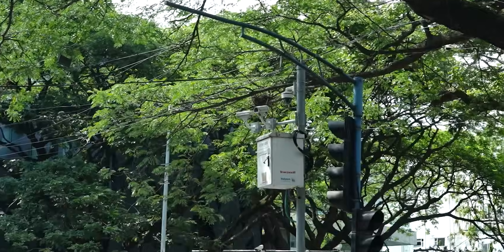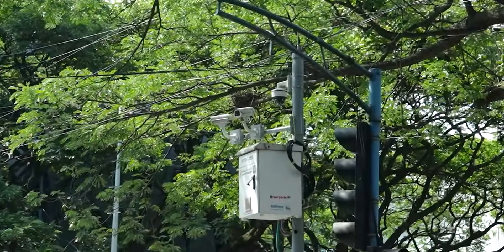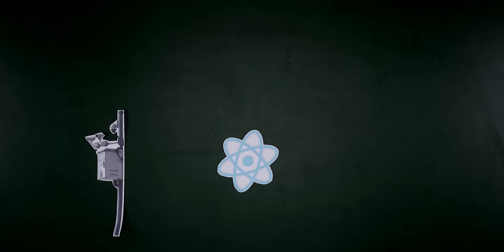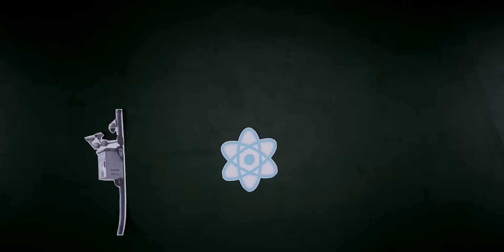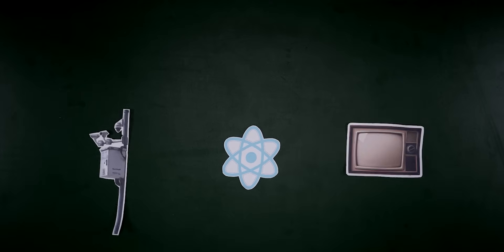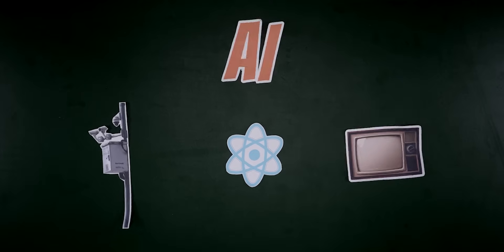AI & ML Explained in Malayalam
Discover how AI & ML work and explore the exciting job opportunities available in these cutting-edge fields.

About Us